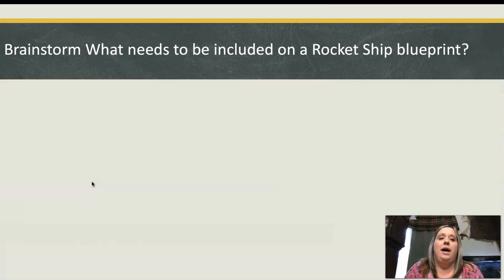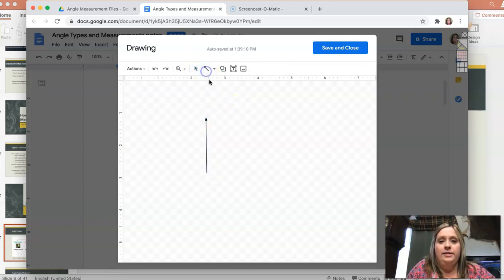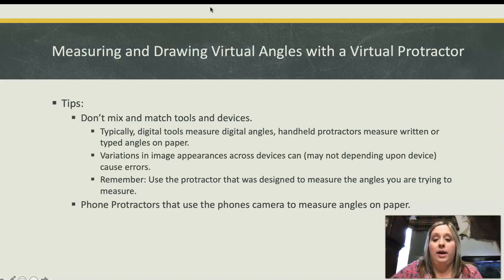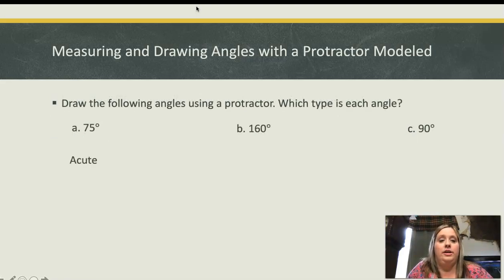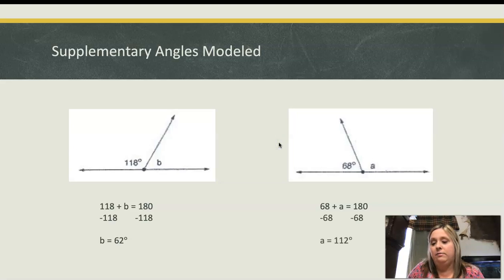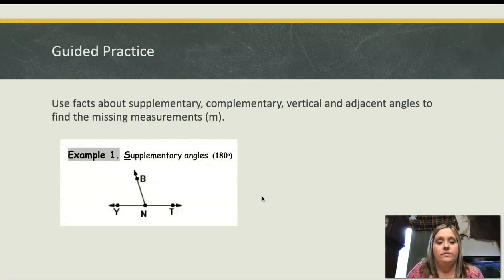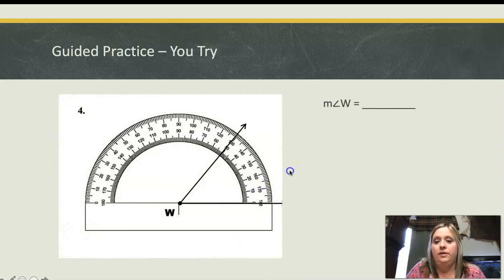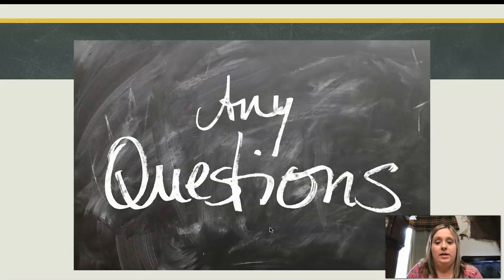Rocket Ships and Angle Measurements Lesson